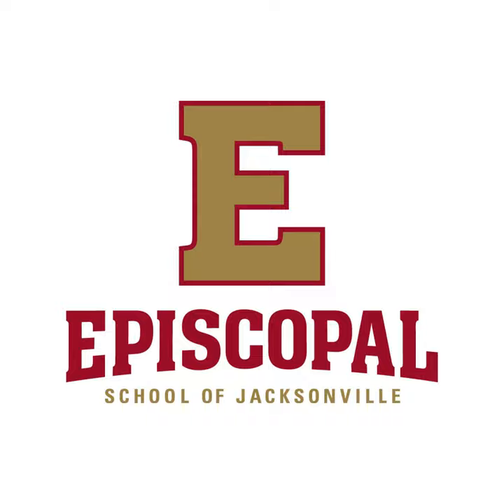Regan Plaza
Regan Plaza · Episcopal School of Jacksonville

Welcome Center Tour